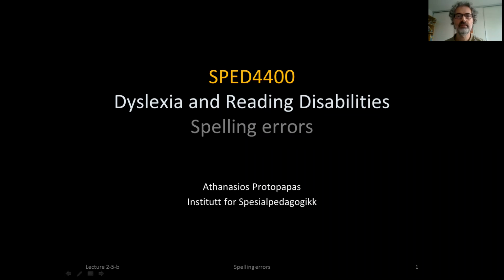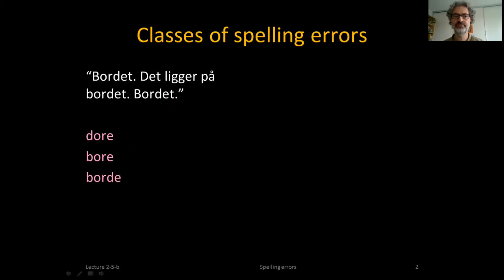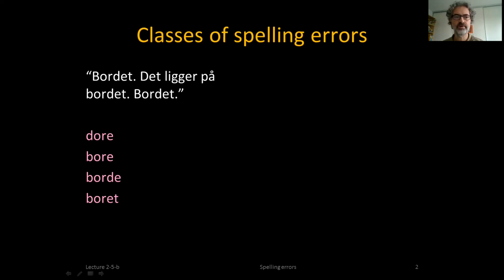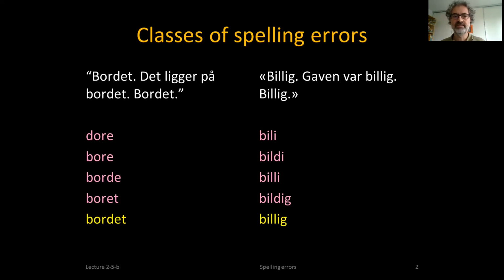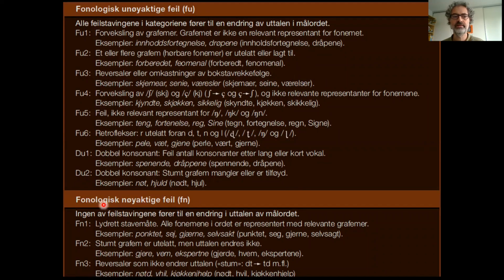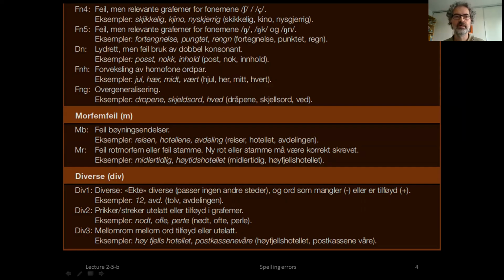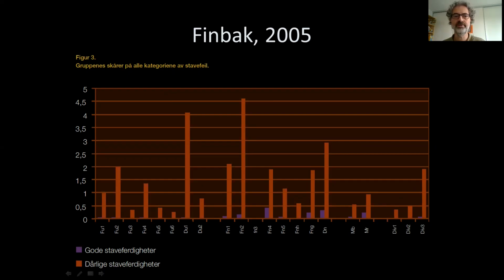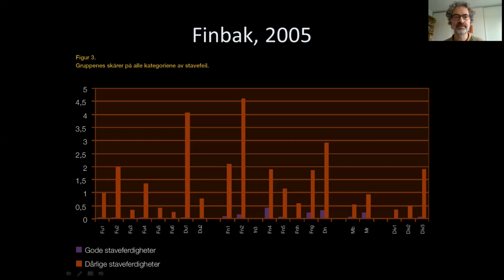Reading 2 5 b Spelling errors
2-5-b Spelling errors